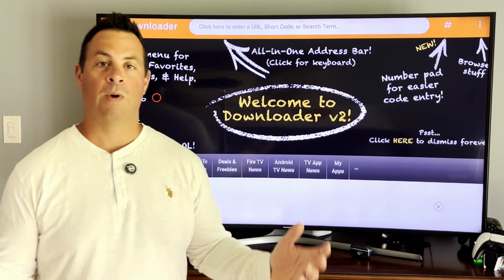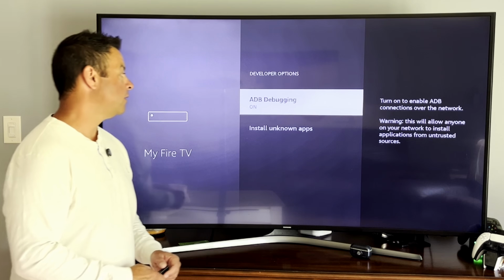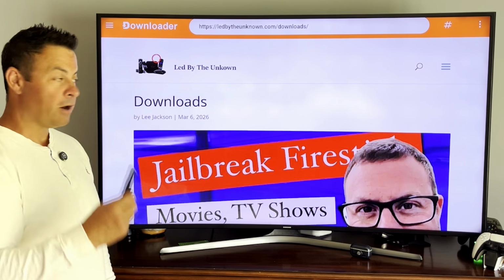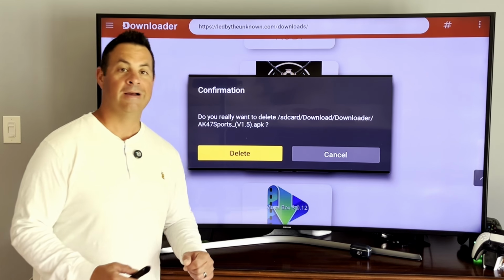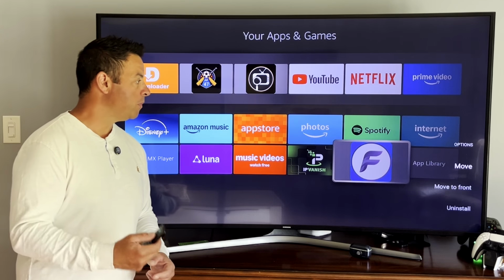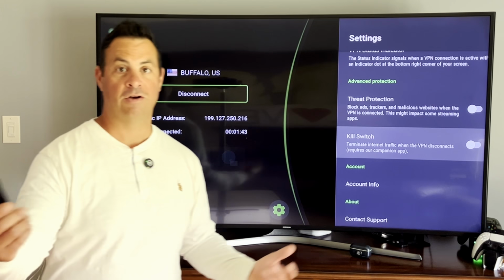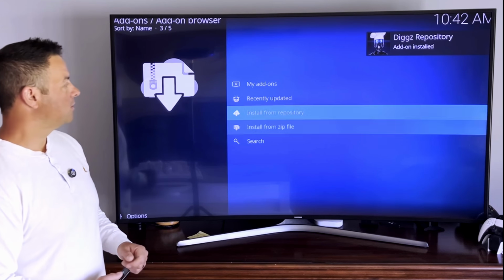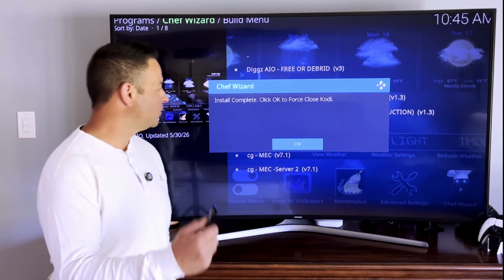Free Sports Movies TV Shows and Live TV - Better than Unlinked Firestick Jailbreak ip d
•Wed, Sept 9 – Patriots @ Seahawks, 8:20 PM EDT
•Thu, Sept 10 – 49ers @ Rams, 8:35 PM EDT

📅 Friday, Aug 28
🔹 Commanders @ Ravens – 6:00 PM
🔹 Falcons @ Dolphins – 7:00 PM
🔹 Texans @ Panthers – 7:00 PM
🔹 Giants @ Jets – 7:30 PM
🔹 Buccaneers @ Jaguars – 7:30 PM
🔹 Cardinals @ Packers – 8:00 PM
🔹 Seahawks @ Chiefs – 8:00 PM
🔹 Bengals @ Eagles – 8:00 PM
🔹 Saints @ Cowboys – 8:00 PM
🔹 Vikings @ Broncos – 9:00 PM

📅 Saturday, Aug 29
🔹 Lions @ Colts – 1:00 PM
🔹 Bears @ Titans – 6:00 PM

📺 Want to catch every snap on your Firestick? Check out my setup guides linked below to get streaming apps running smoothly for game day.

Regular season kicks off September 4! 🔥

👇 Drop your Firestick questions in the comments!